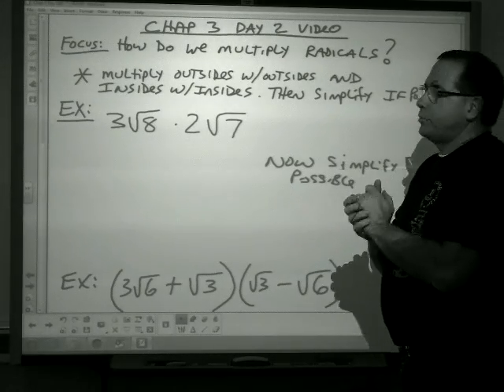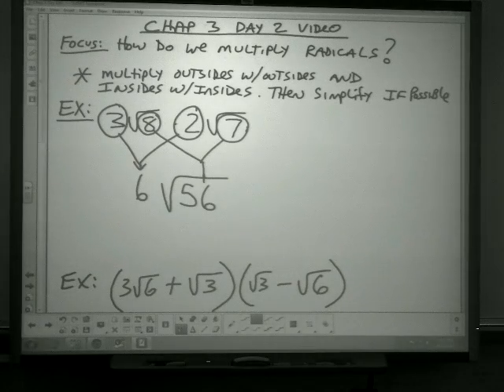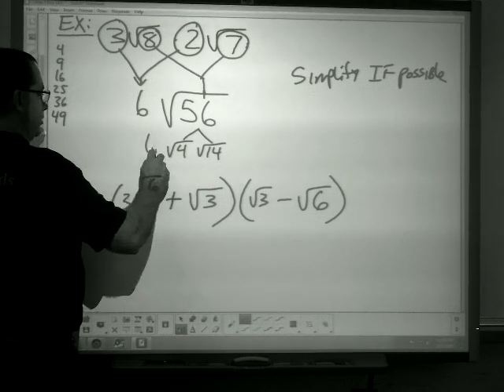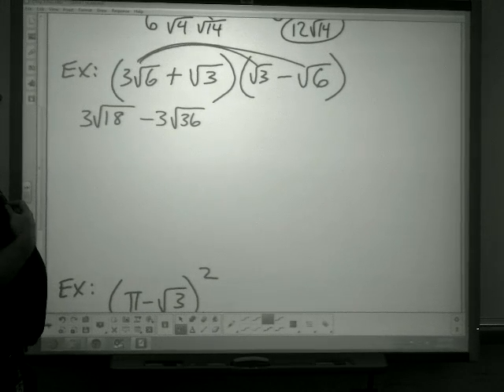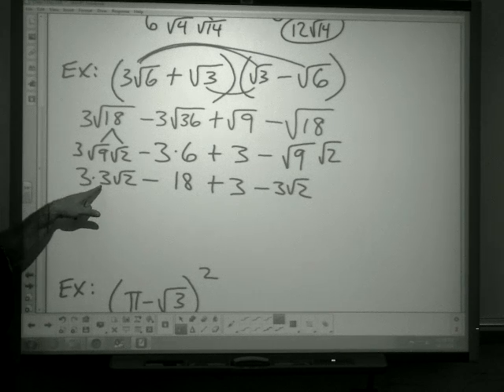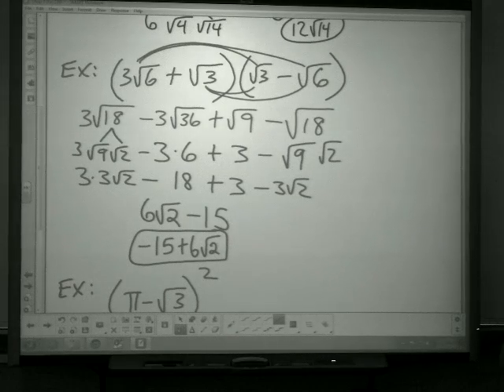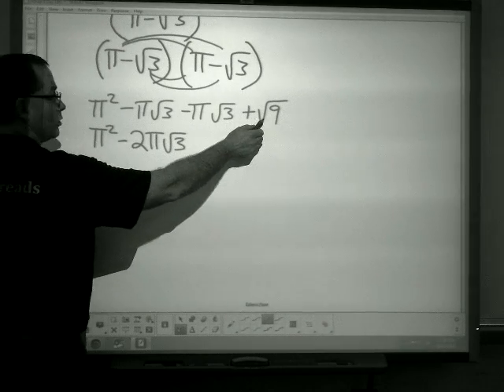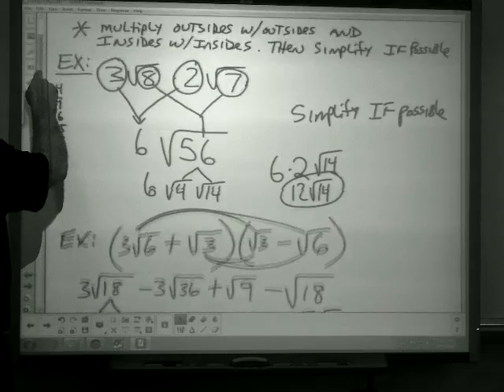A2T Chap 3 Day 2